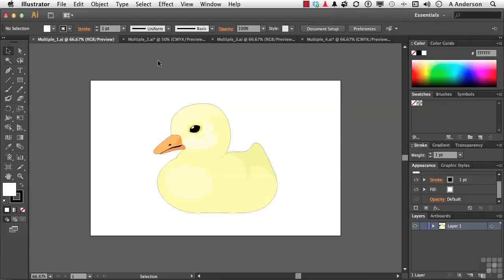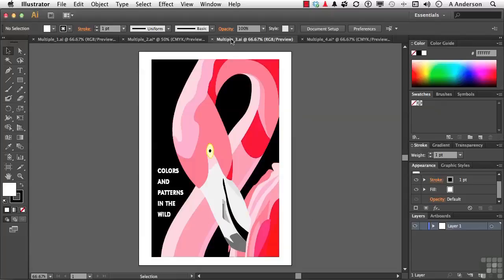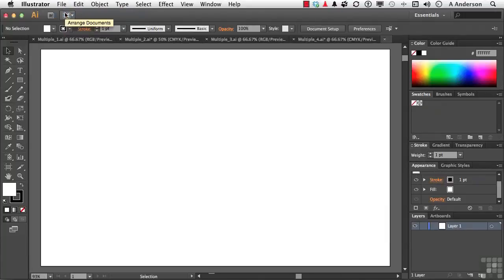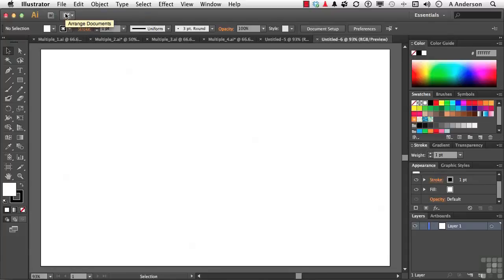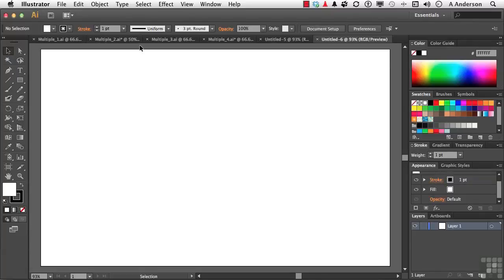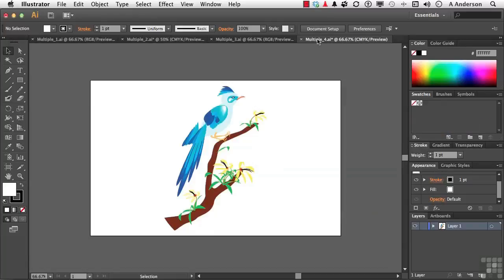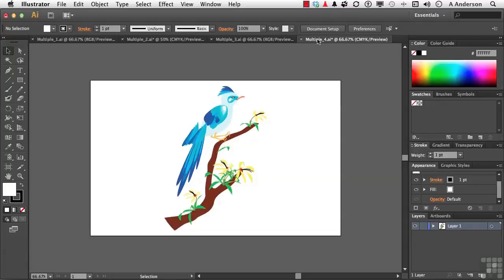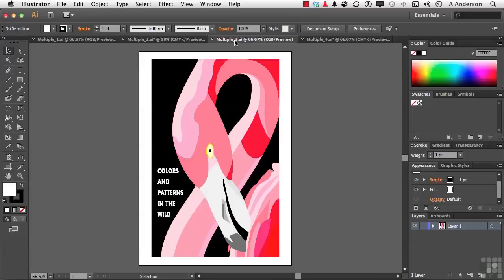0304. Làm việc với nhiều tập tài liệu